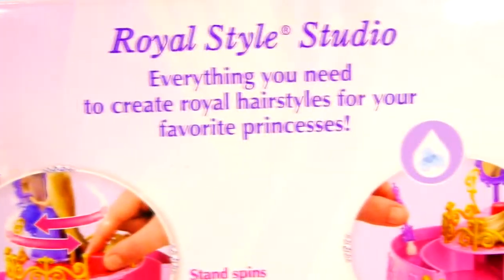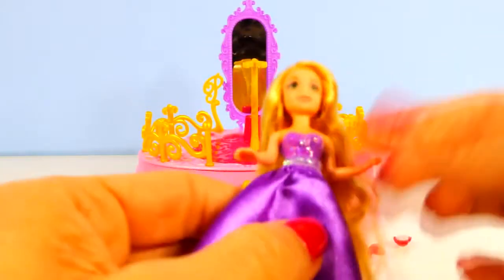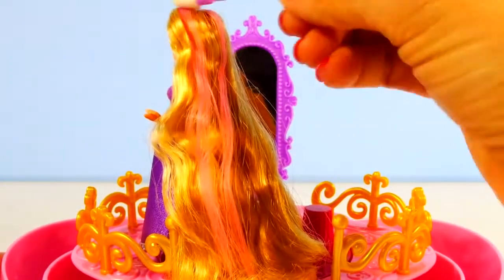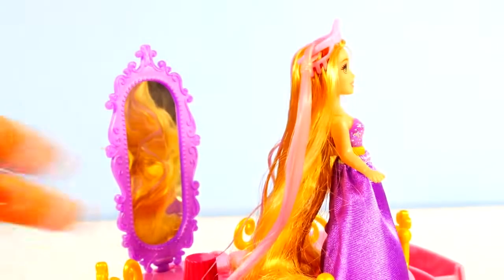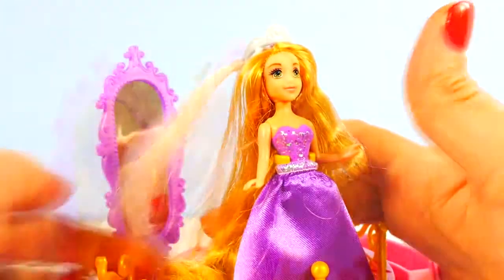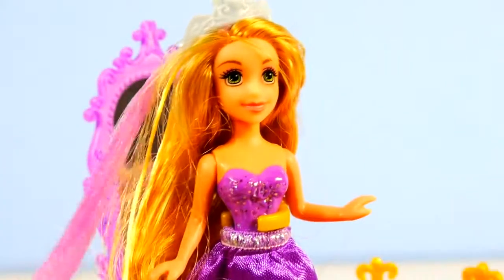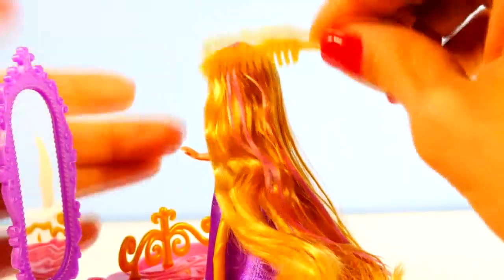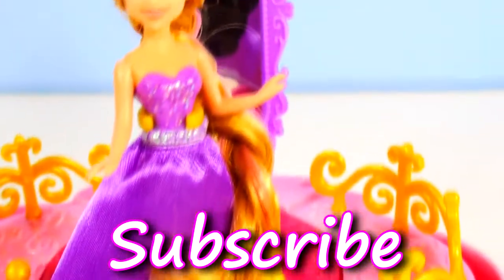Disney Princess Hair Color Changers Royal Style Studio Barbie Doll Rapunzel Toys by Mattel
KidKraft Home Cooking Kitchen 53198 Girls Pink Play Toy Kitchen At http   wooden toys direct co uk

Kidkraft 53100 Big And Bright Childrens Wooden Play Toy Kitchen At http   Wooden Toys Direct co uk